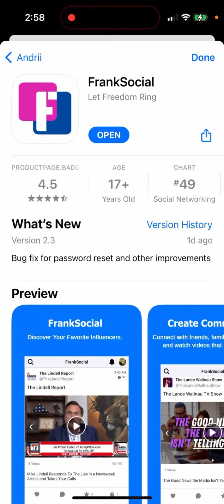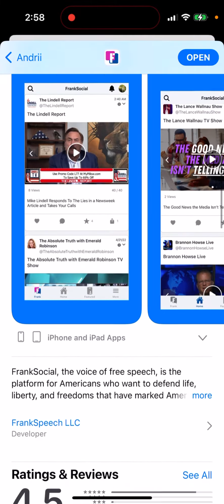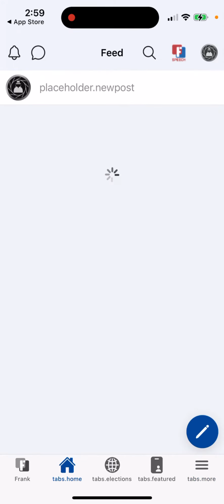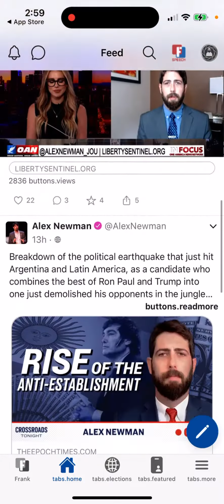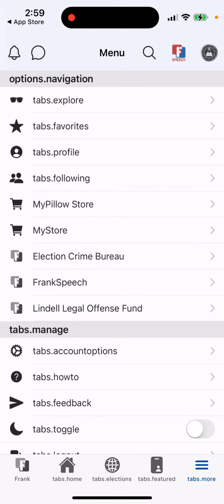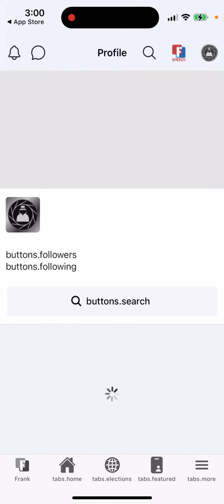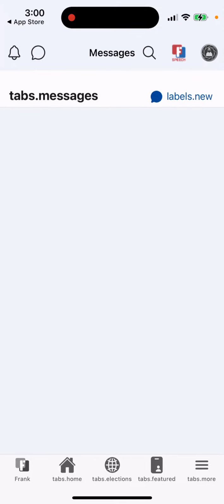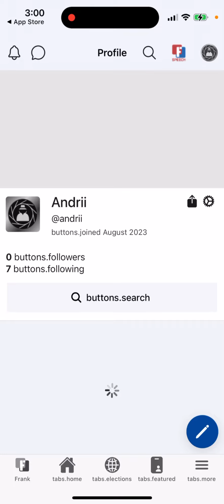FrankSocial app - how to use? Full overview